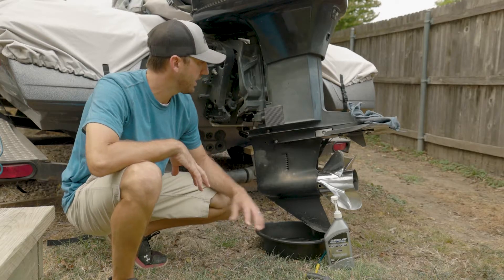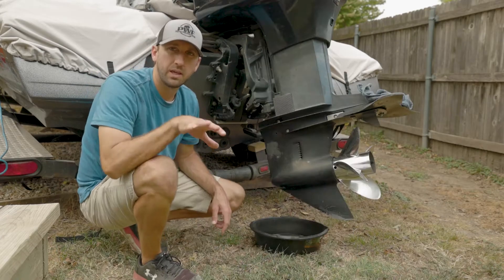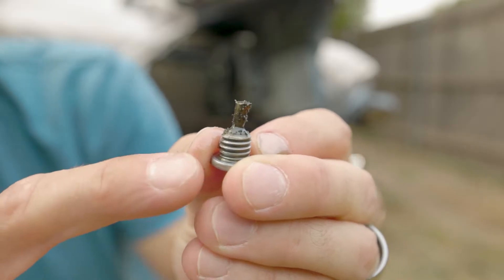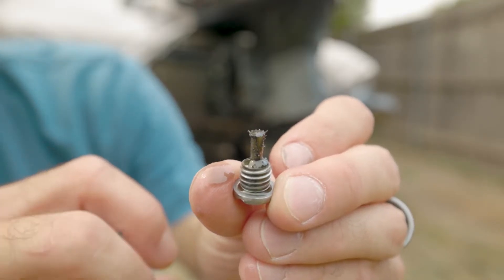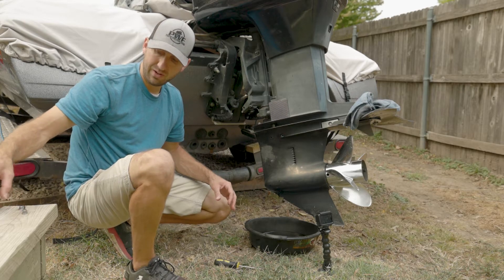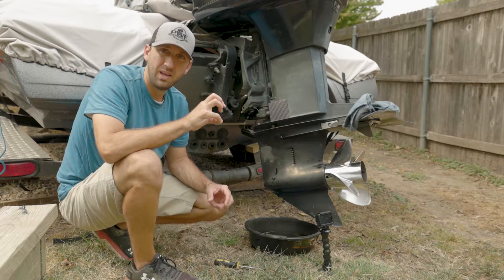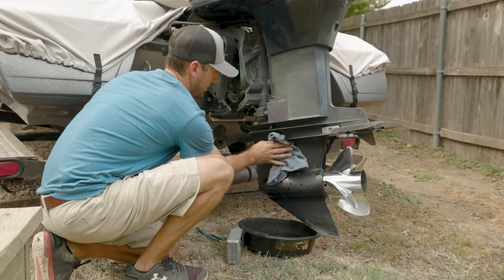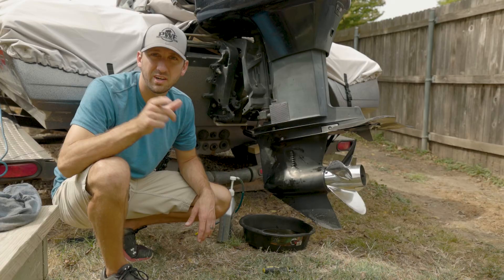How to Change Lower Unit Oil (2-Stroke Outboard)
How to Change Lower Unit Oil (Mercury Outboard) – PWF's Brandon shows you step-by-step instructions on how to change lower unit oil on a 90s model Mercury 2-stroke outboard boat motor. Regardless where your vent and drain plug are – the oil change process is the same. PLUS! Do you have water in your oil? Brandon shows you were that water might be coming in and how to easily fix it.

PRODUCTS USED:
Gear Lube Pump
Lower Unit Oil
Replacement Seals

Chapters:
0:00 Intro
0:28 How to Drain the Oil
2:43 Adding the Gear Lube
3:49 Final Steps